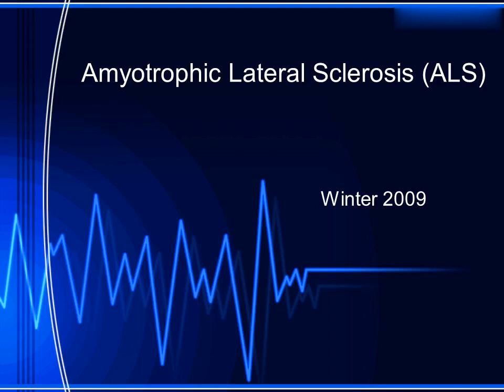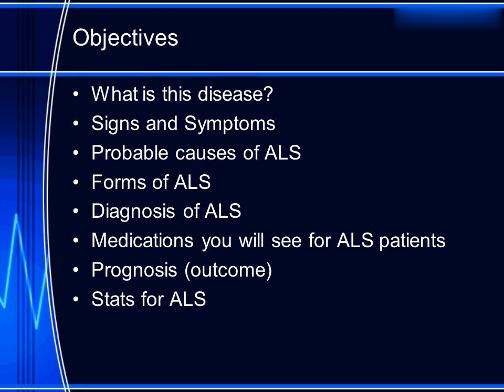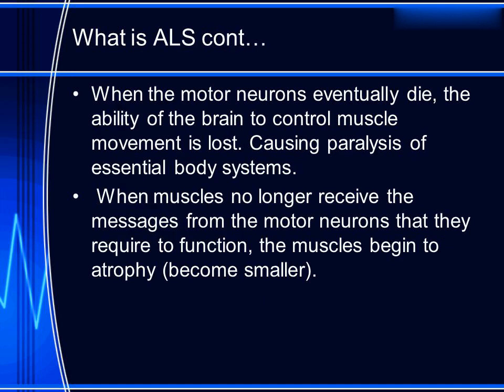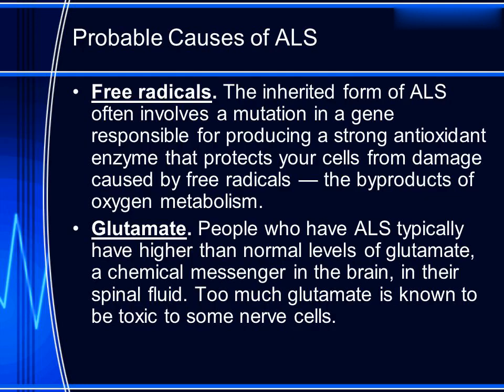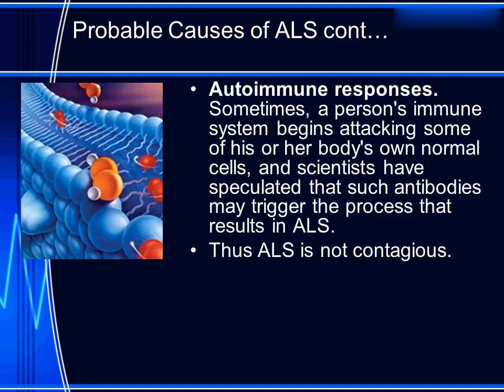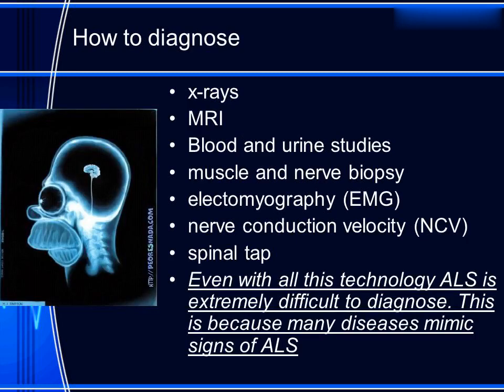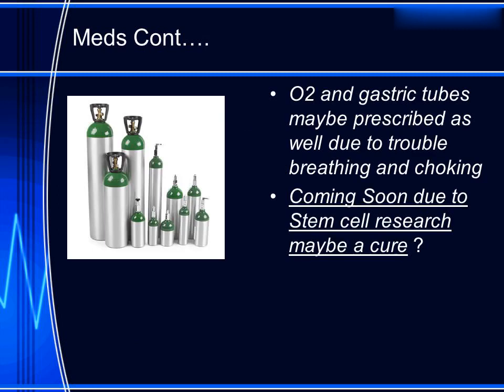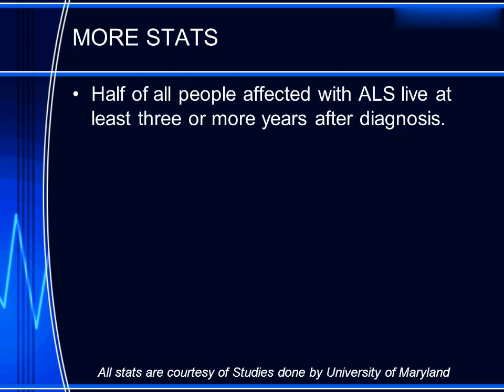Amyotropic Lateral Sclerosis ppt